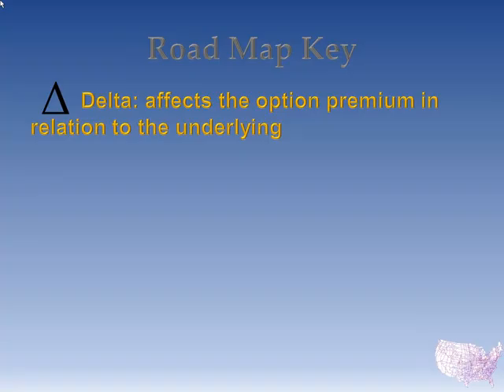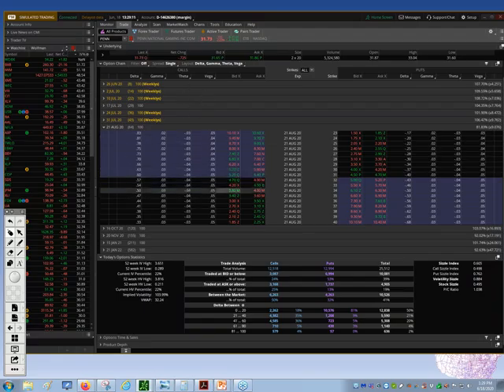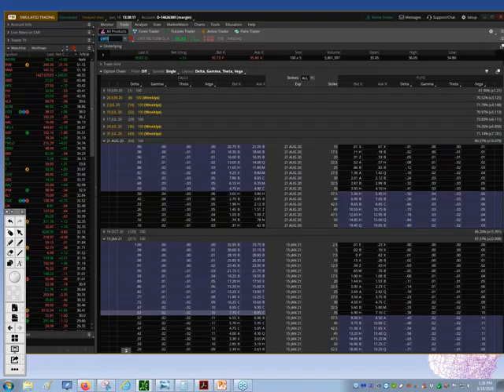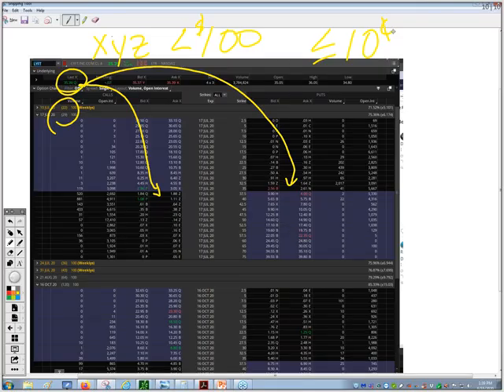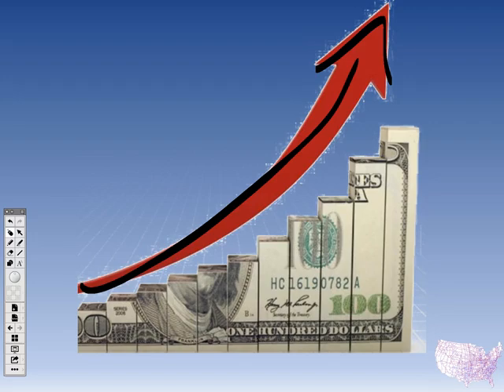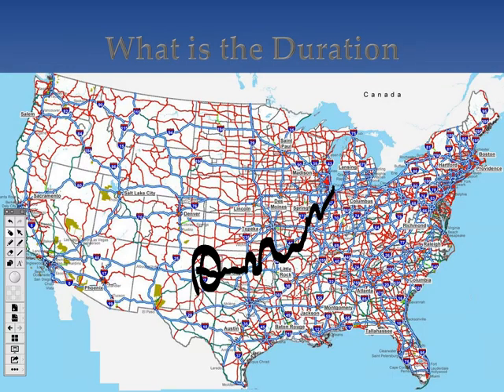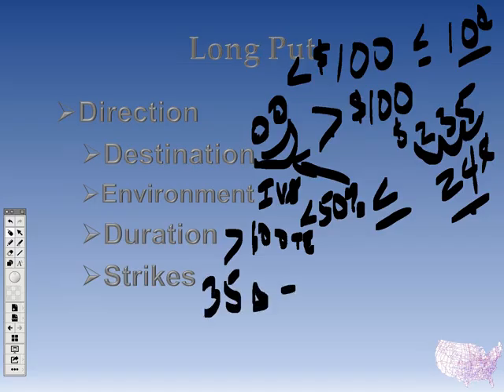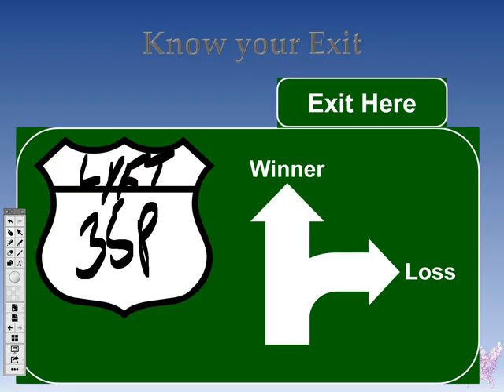#3 Long Put Option Strategy With Eric "The Wolfman" Wilkinson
The Long Put option strategy is a bearish strategy were the trader capitalizes on a bear move in a Stock, currency, ETF or treasury.  Simple right?  Well, when the trader fails to follow specific guidelines laid out in this webinar, (s)he can find themselves losing money while getting the bearish move they anticipated.

Join Eric "The Wolfman" Wilkinson, former Chicago Board of Trade floor trader and 25 year professional trader, as he explains how traders of the Long Put can take advantage of a bear market move while avoiding the pitfalls of the wrong strike, bad timing, and incorrect environment.

Eric will lay out the groundwork needed to increase the probabilities of success with the Long Put with his road map to trading options series.